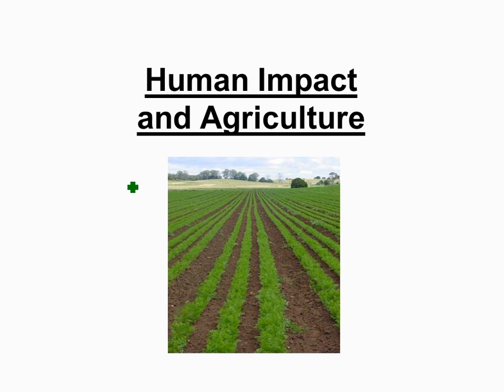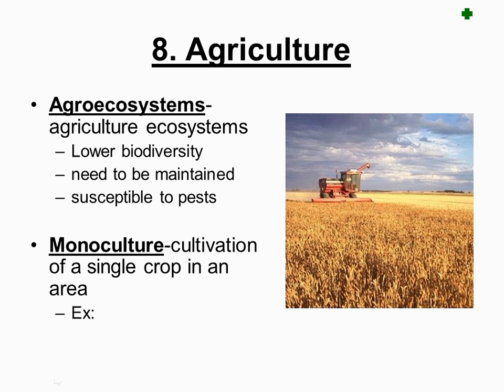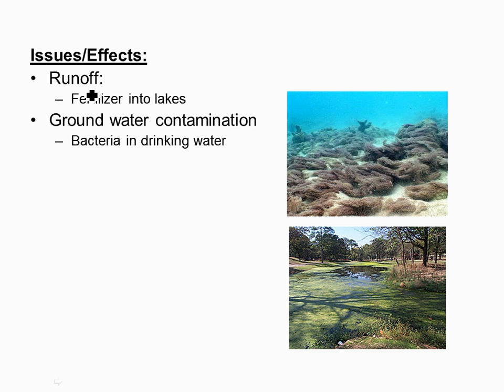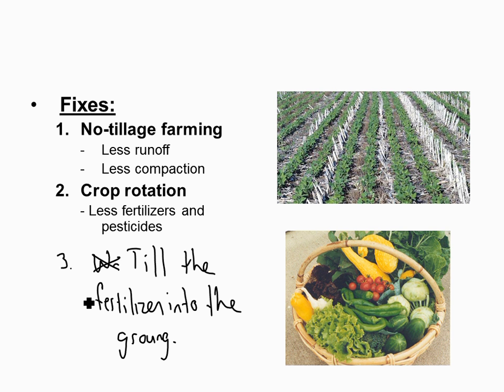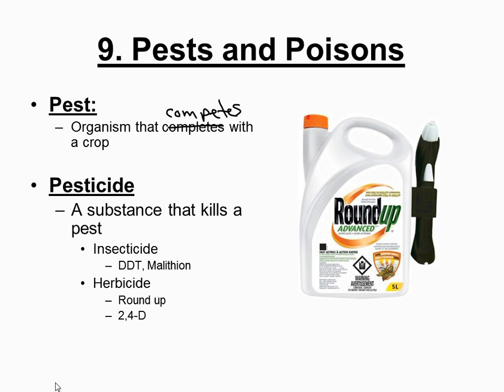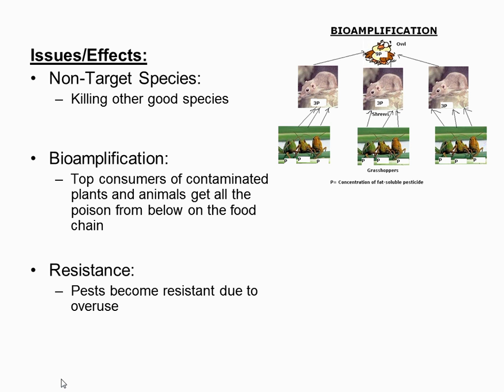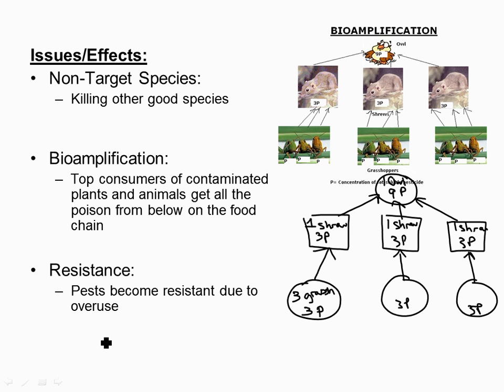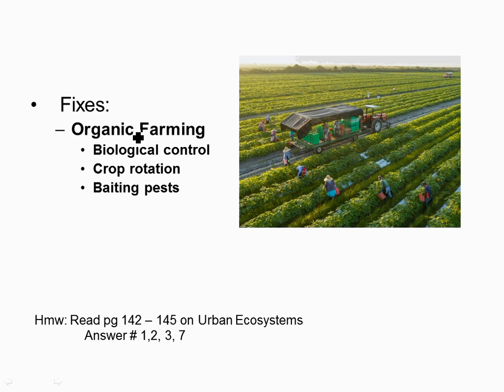14. Agriculture and Pesticides